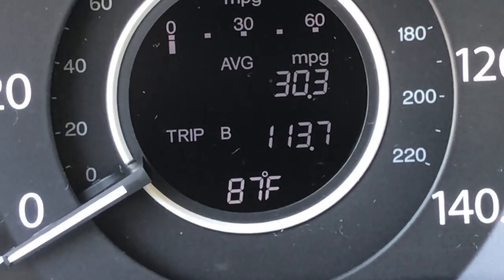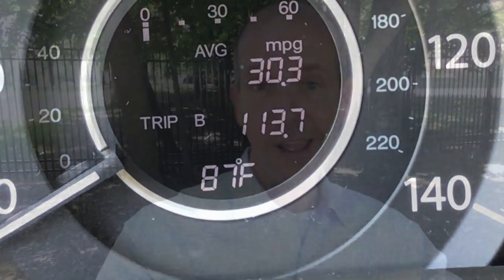Why Your Car Thermometer is wrong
Every summer the dashboard temperatures pictures roll in and every year they are just as wrong. Here's why they read too warm. @wxbrad